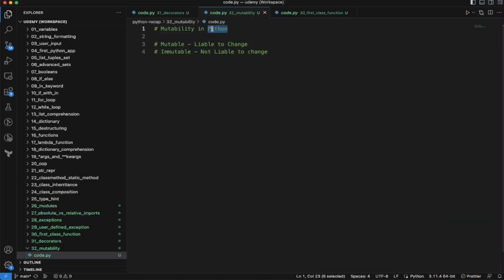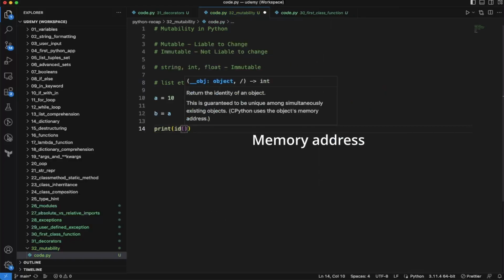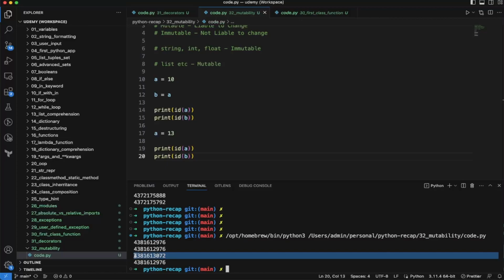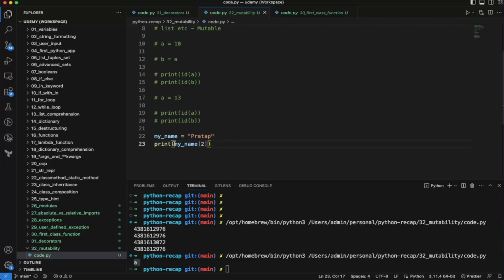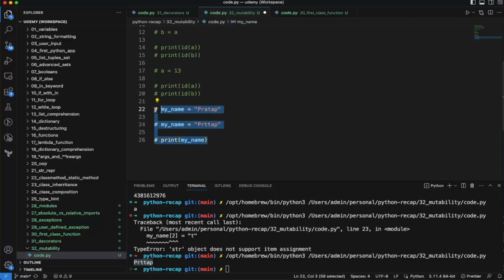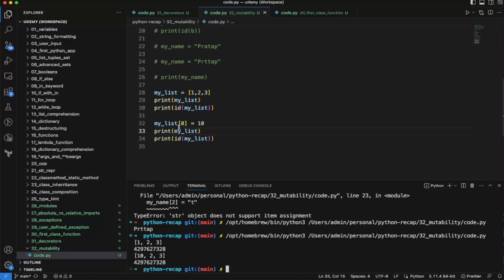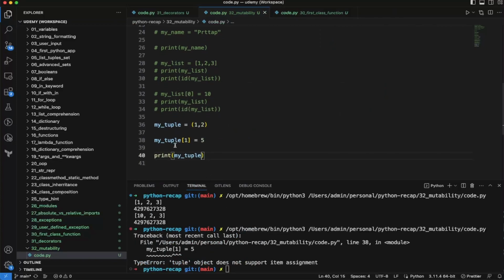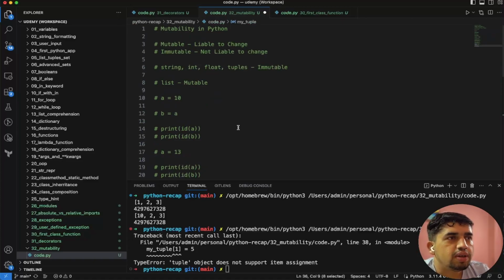#36 - Mutability in Python | Python for Beginners | Learn with Pratap